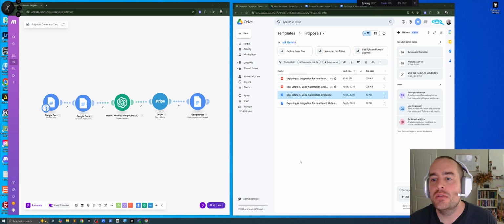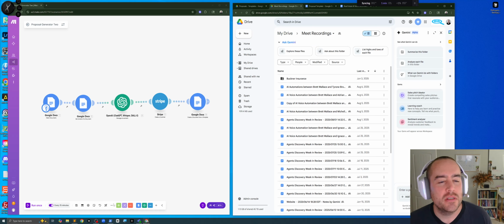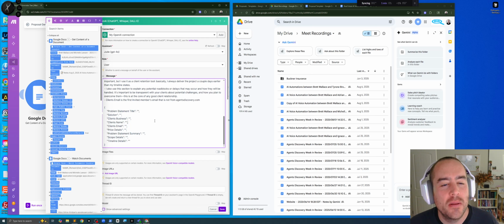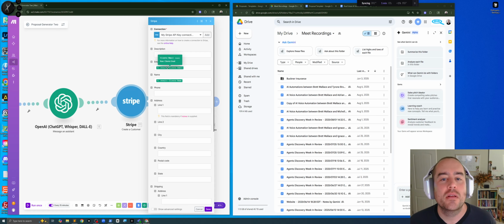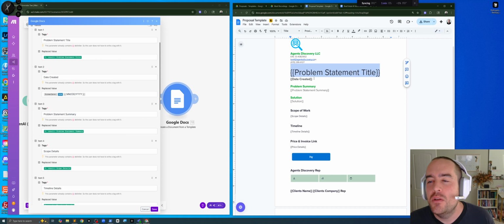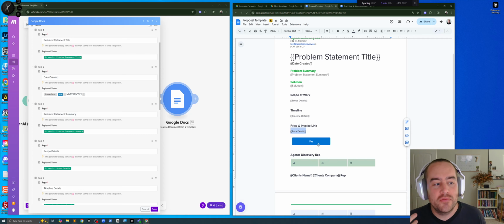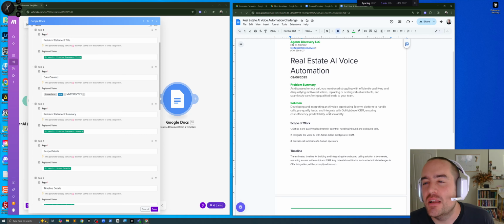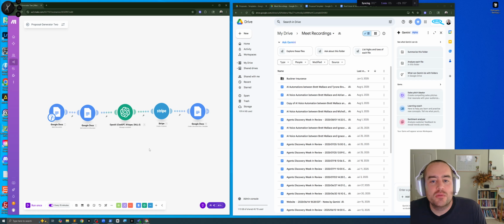Automated Proposals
Sales shouldn’t slow down after a great meeting.
So I built an AI-driven workflow that turns meeting notes into proposals — instantly. From Google Gemini to ChatGPT to Stripe, this setup generates, sends, and tracks everything, including payment links and customer creation.

This is what automation can do when it’s thoughtfully designed and actually tied to revenue.